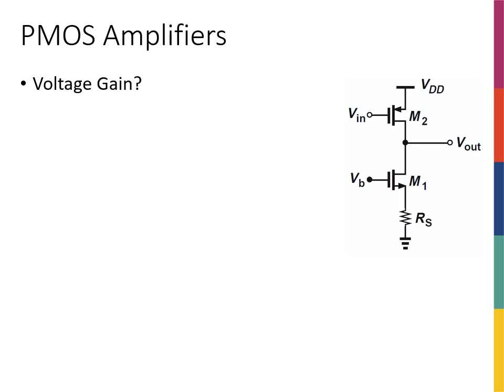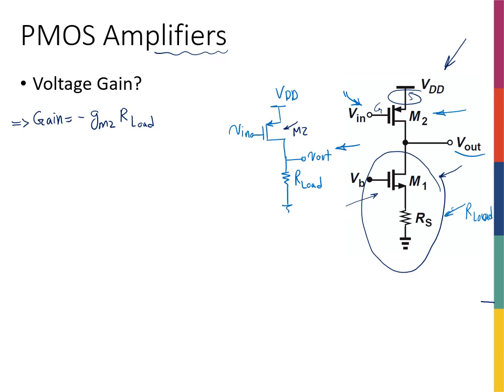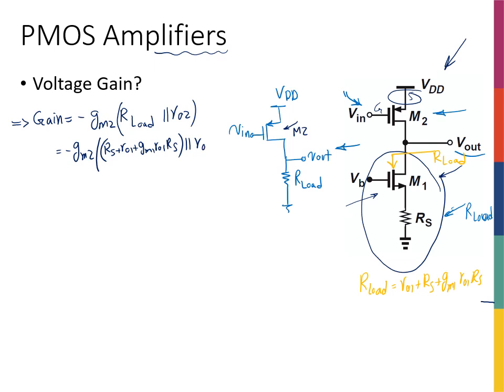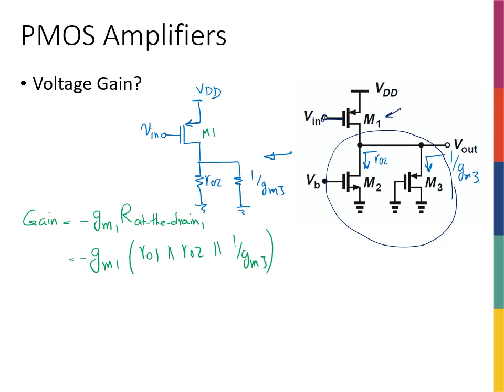Week11 - PMOS-based CS Amplifiers